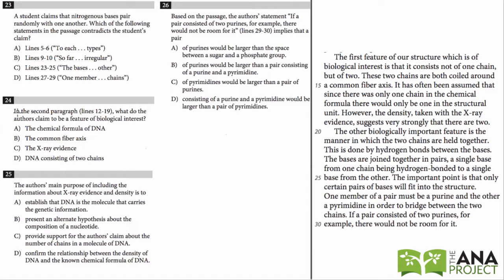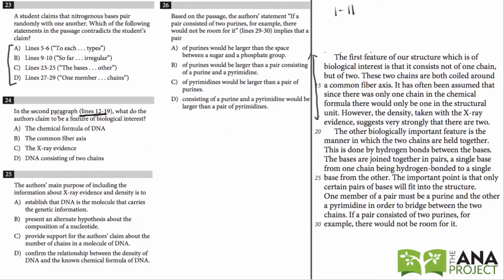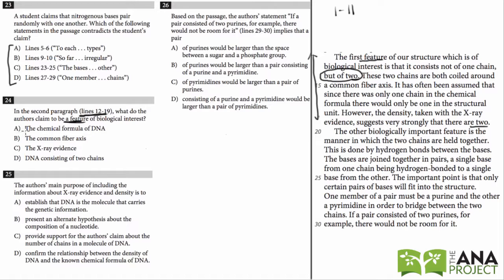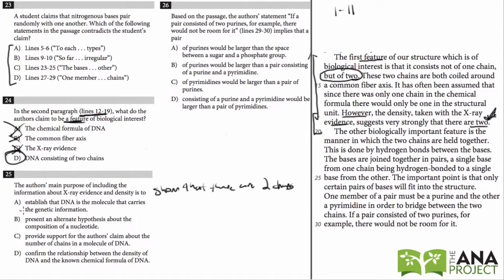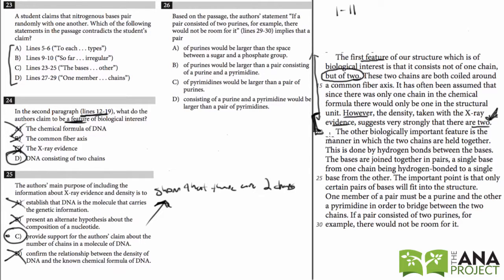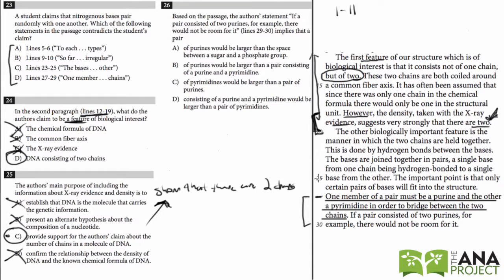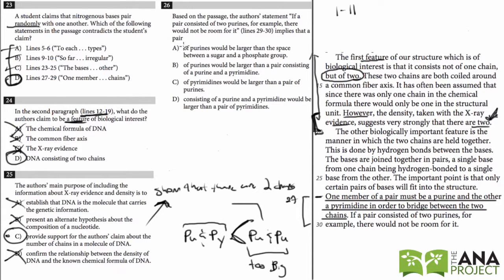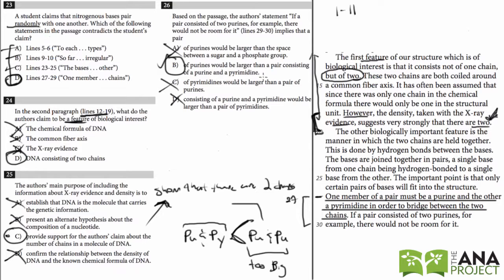SAT Practice Test 1, Passage 3: #23-26